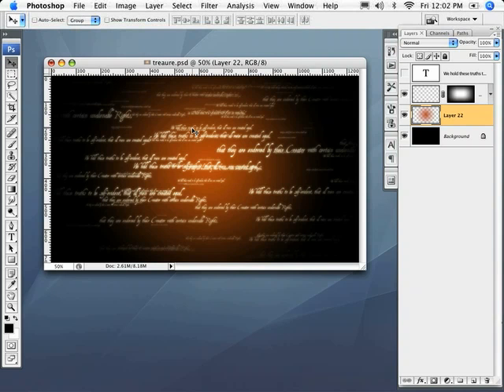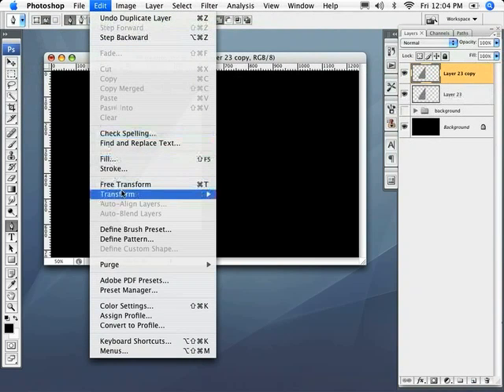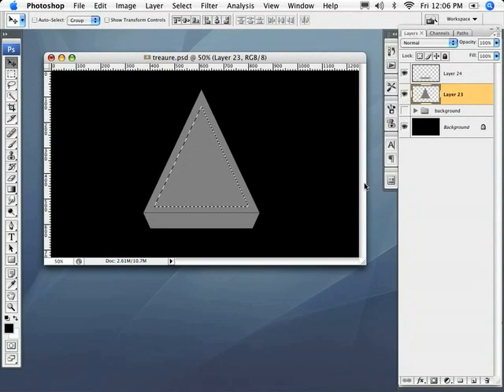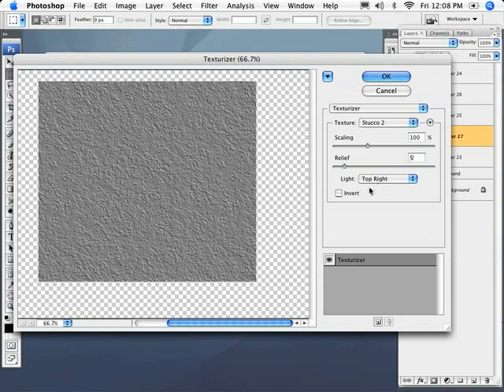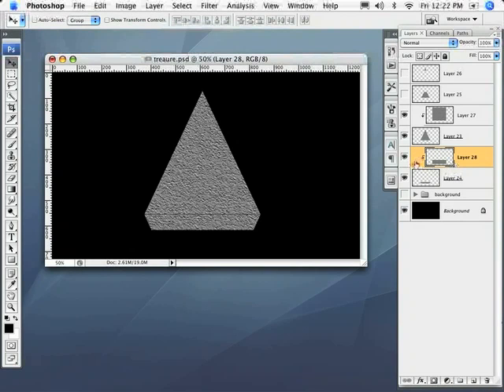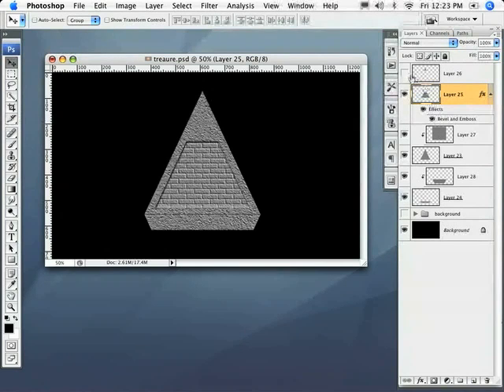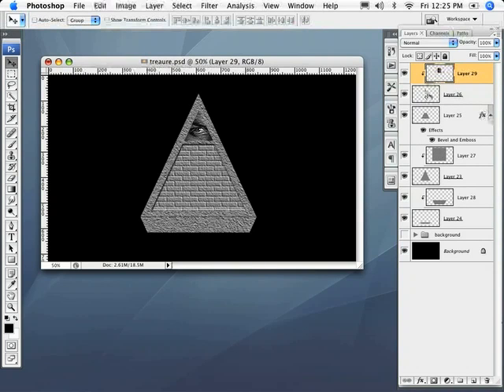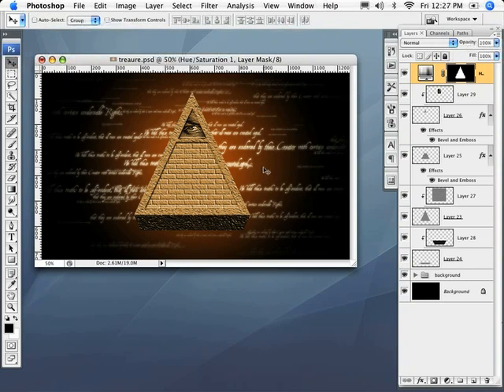National Treasure Pyramid